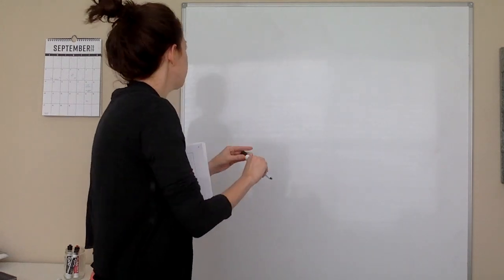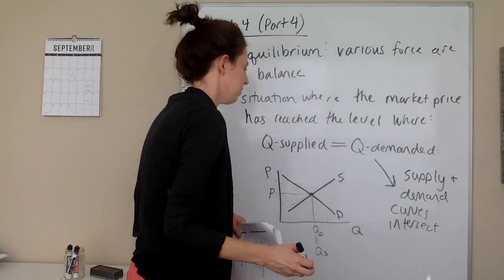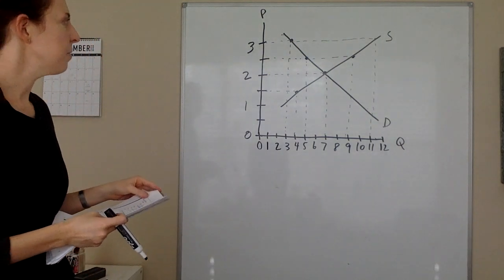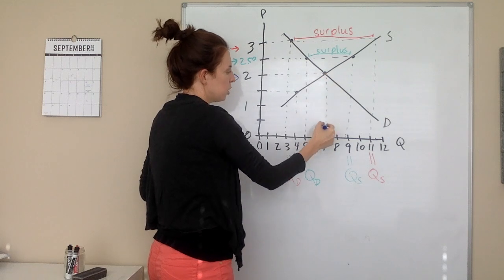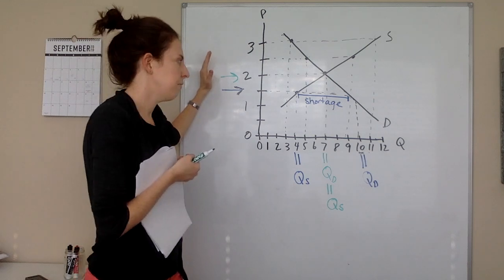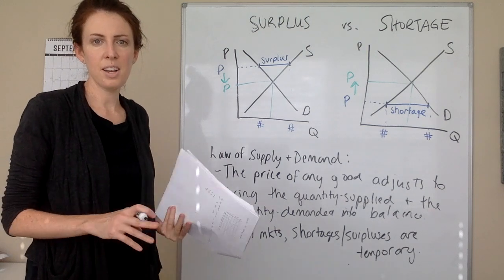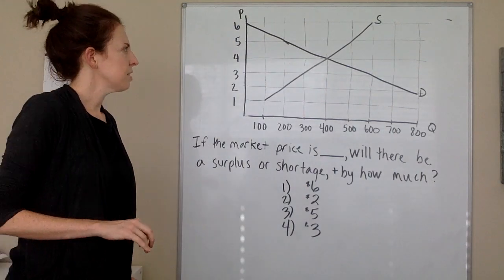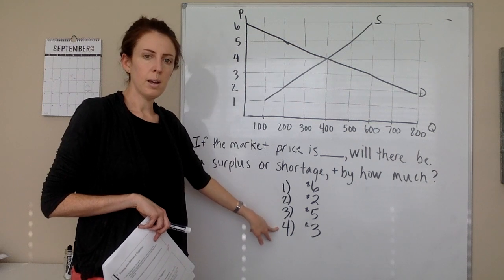Sept 16 (Chapter 4, Part 4)